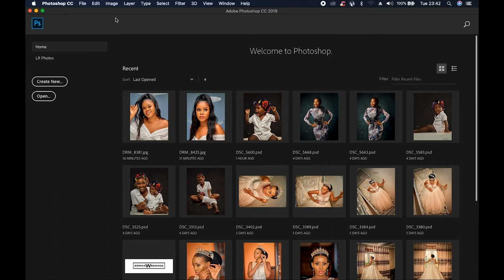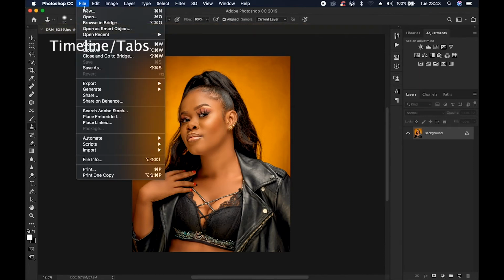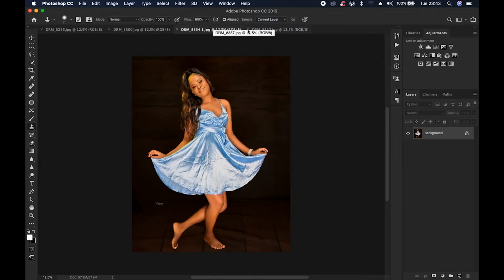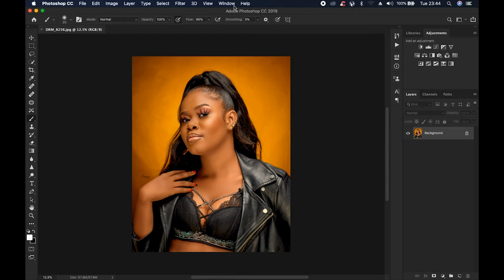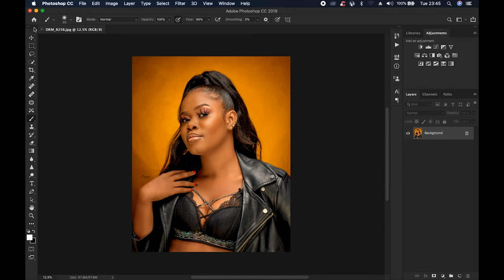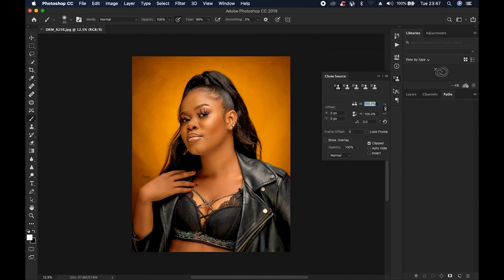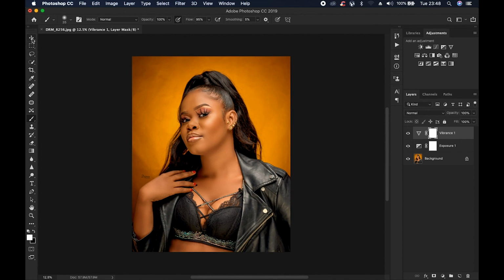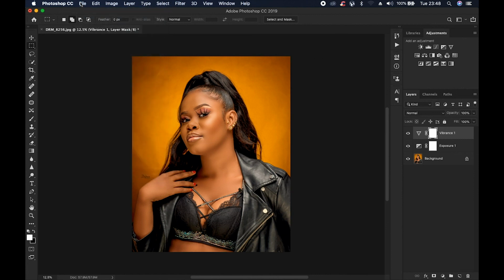Photoshop Tutorial for Beginners 2022 | Everything You NEED to KNOW!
This tutorial helps describe the general interface of Adobe photoshop
-TOOL BAR
-APPLICATION MENU
-PANELS.
-OPTIONS MENU

Drimax school of photography is a new institute under @drimaxphotography aiming at training the youth practical skills through photography & video production